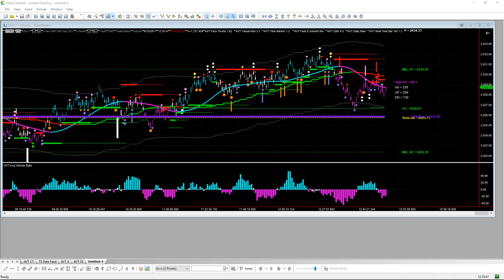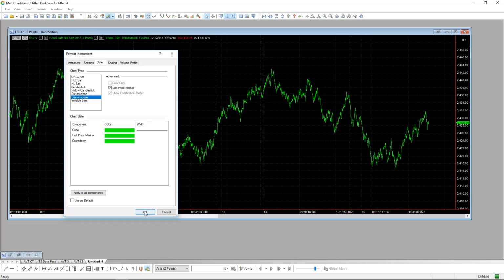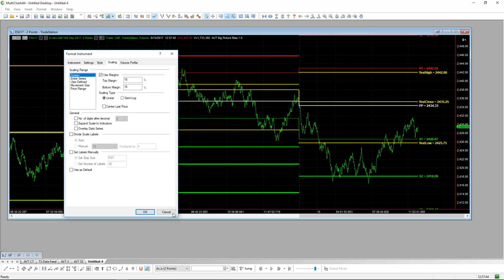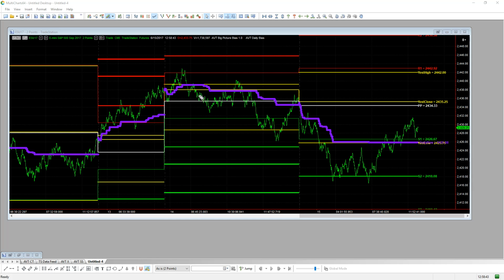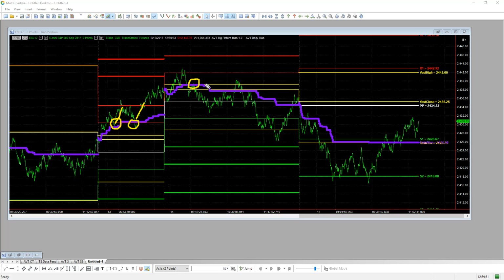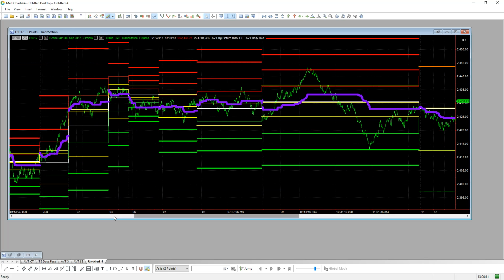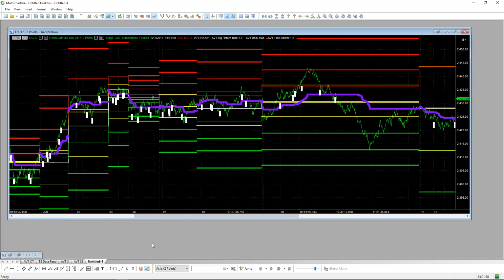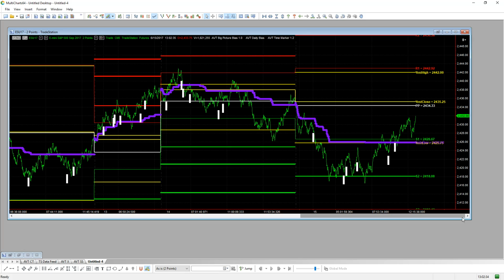Avt Big Picture Chart Setup